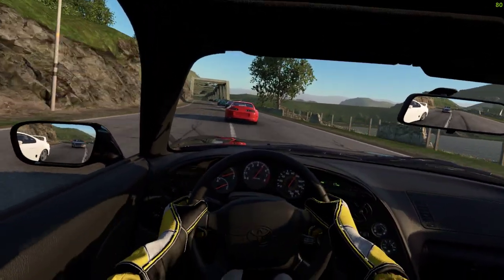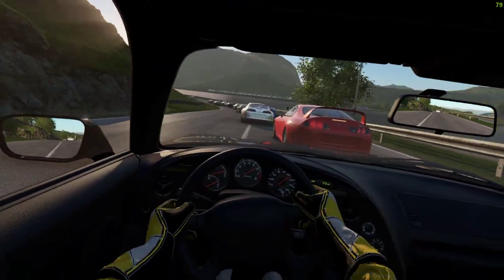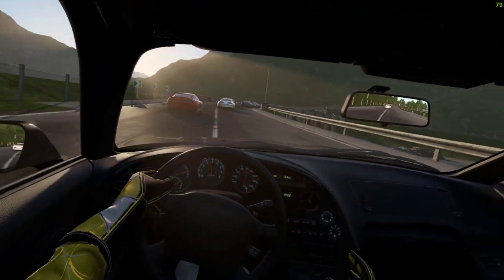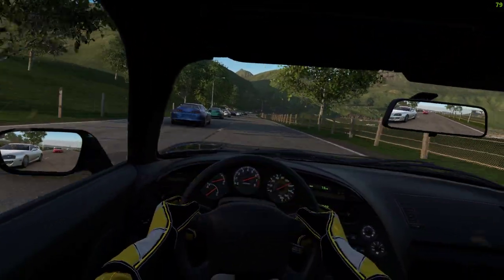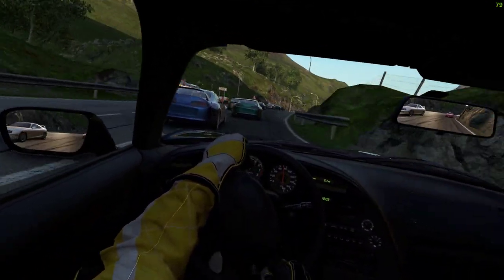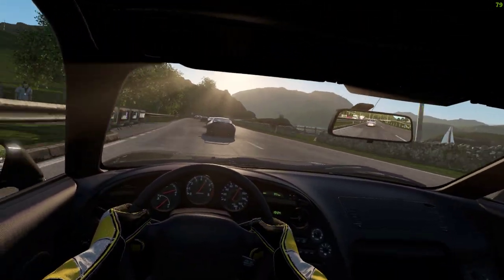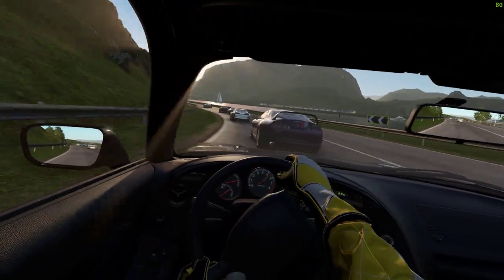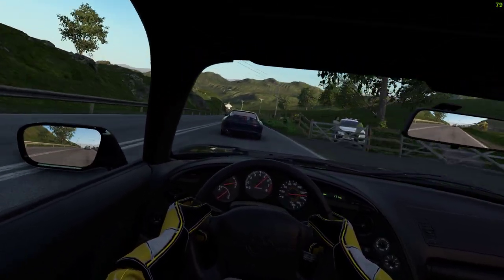Automobilista 2 Bannochbrae Mod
Supras finding a perfect home at Branochbrae

Quick help! I'm trying to keep ads down to a minimum, just post in the comments if theyve swamped it, sneakly dosen't show me any ads looking at my own vieos?